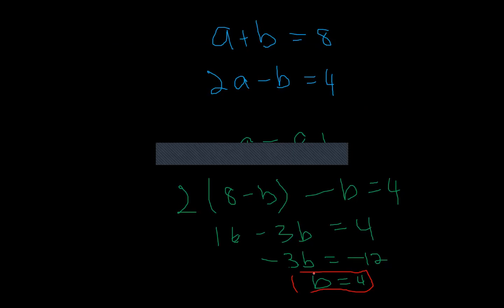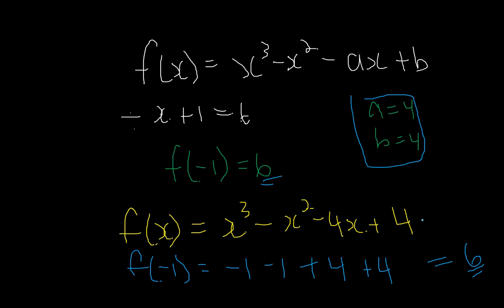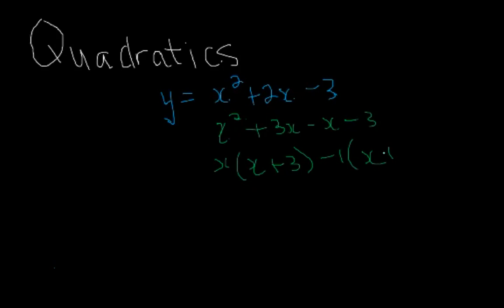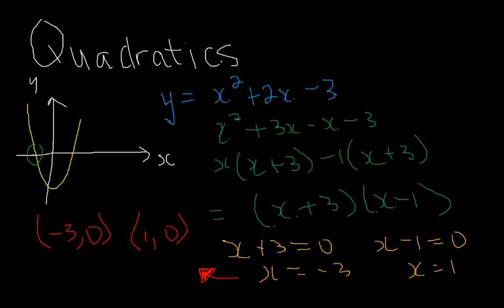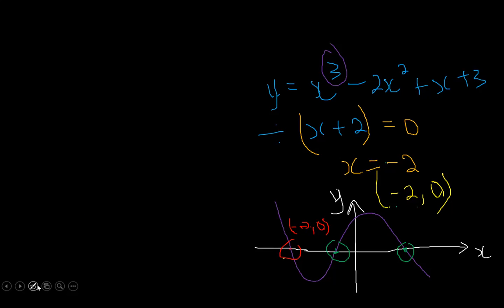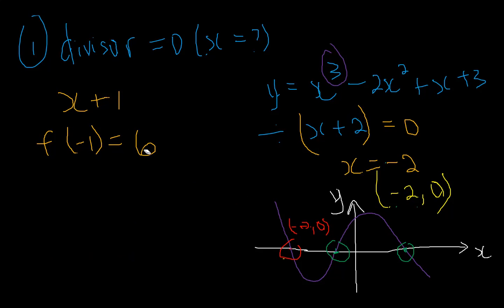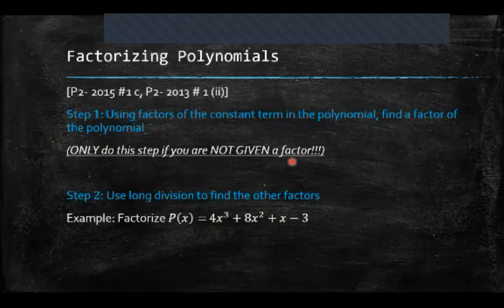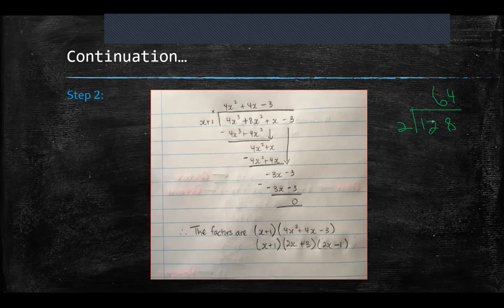Class 24 (part 3)